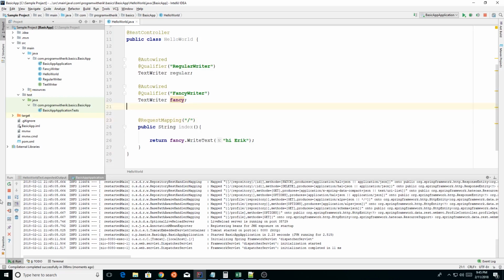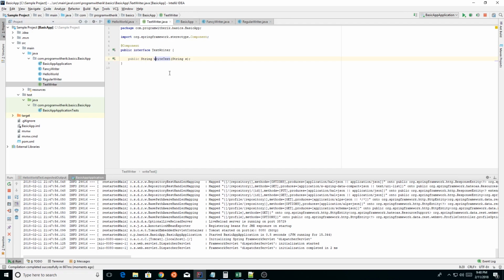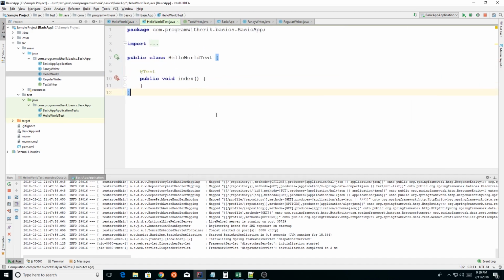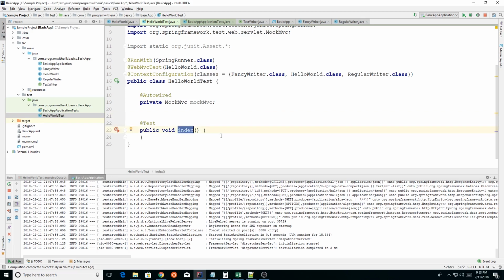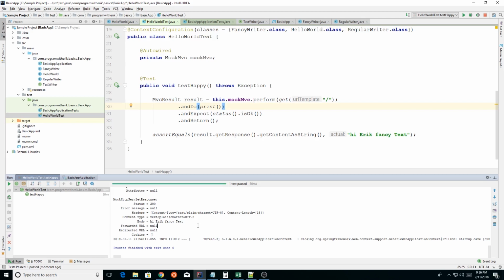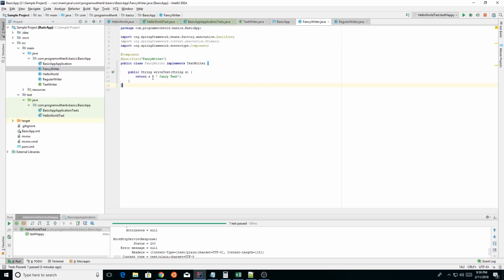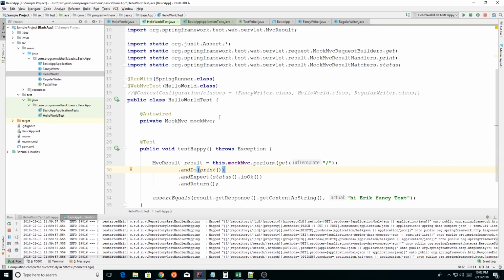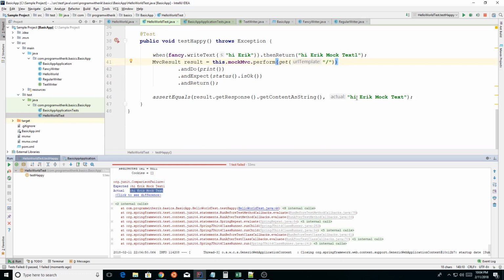Spring Boot Basic Testing - Back-End Development Tutorial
In this video I discuss how to create a basic test, and how to use Intelij hot keys. We'll look at using Mockito and the Spring Test Runner!